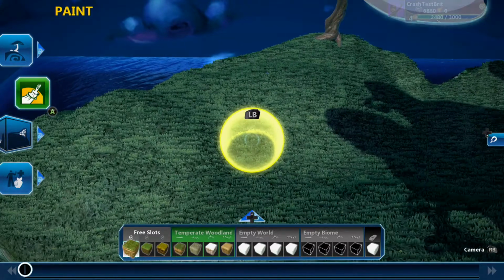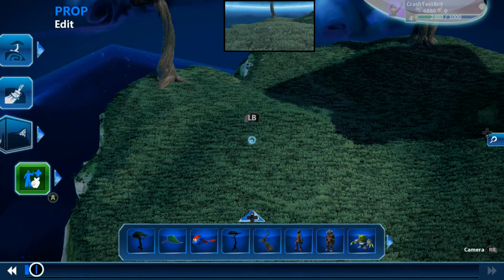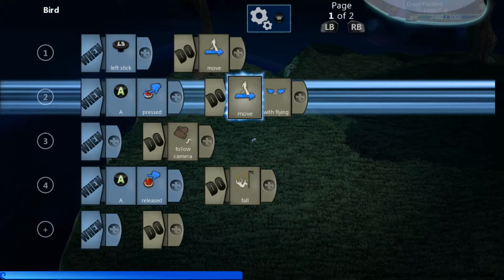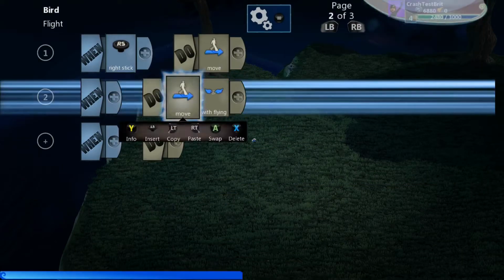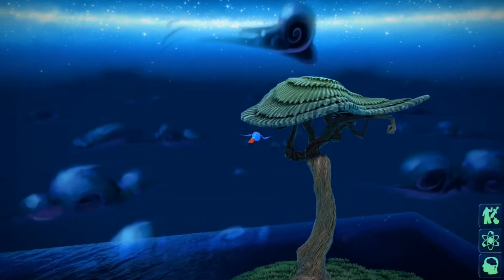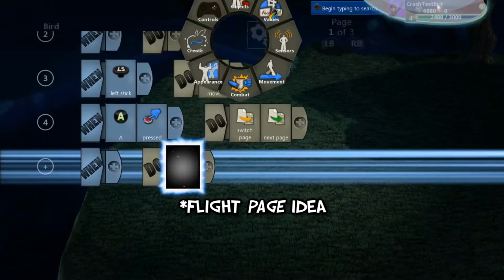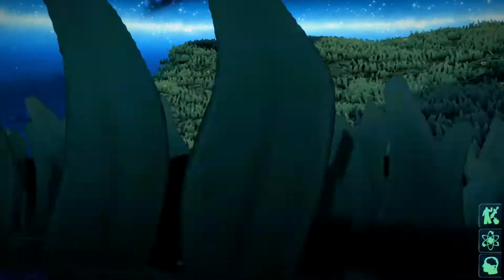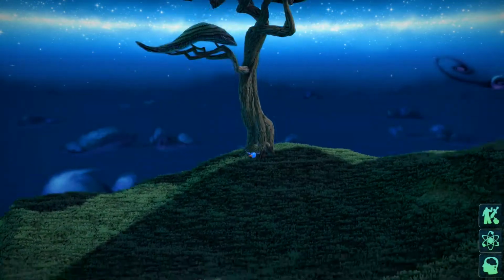Project Spark - PROGRAMMING THE BIRD BRAIN! - Game-Build "Chirpy's Night Adventure"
Revisiting Chirpy's Night Adventure, I finally figure out how to make the bird fly, and sculpt some more features into the landscape!

Please Like/Fav if you enjoyed the video, it helps :3

Project Spark Basic Game Build Building Kode Sculpting Tutorial Gameplay Guide Xbox One